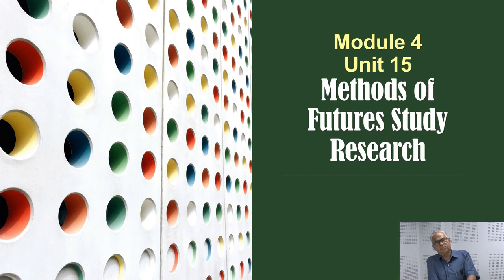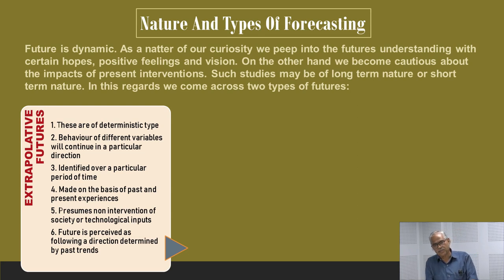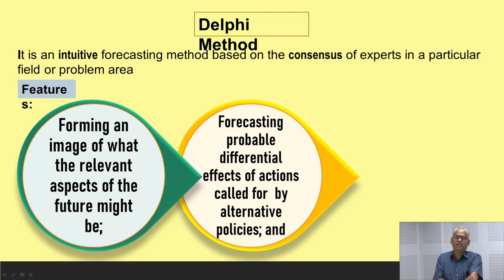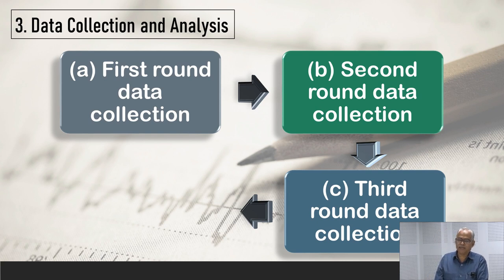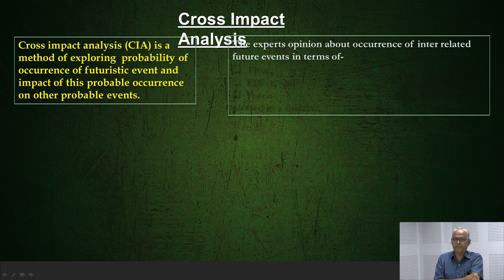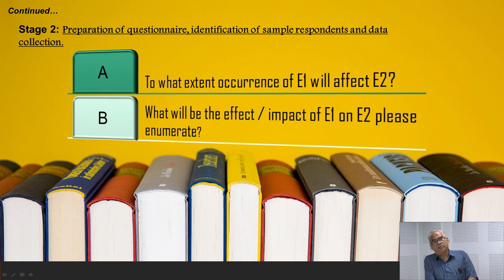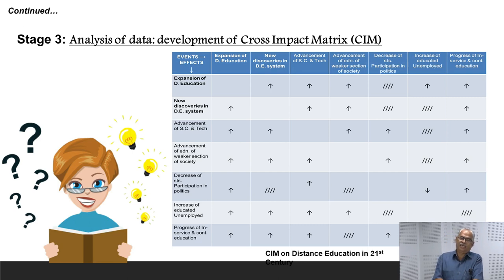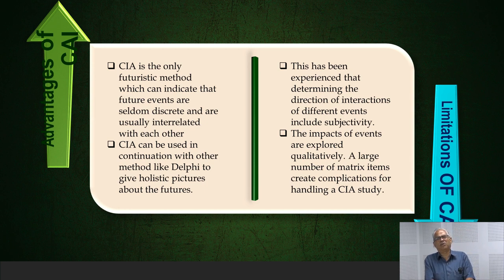Module 4Unit- 15 METHODS OF FUTURES STUDY RESEARCH By Professor P.K. Sahoo ICSSR Sr. Fellow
Module 4

                                                         Unit- 15

                               METHODS OF FUTURES STUDY RESEARCH

                                                             By

                                              Professor P.K. Sahoo

                                           CSSR Sr. Fellow in Education

                                            University of Allahabad